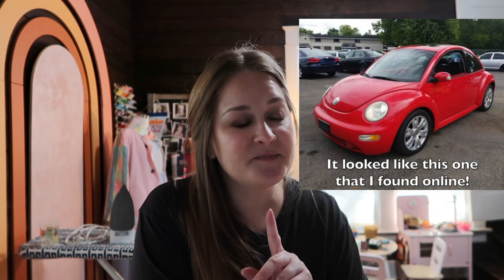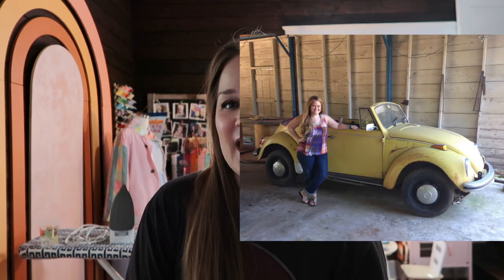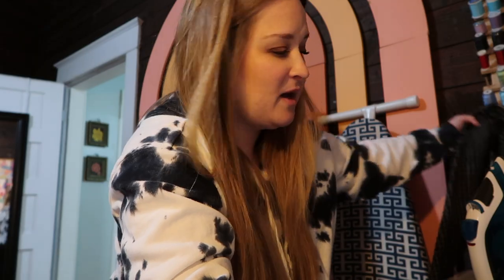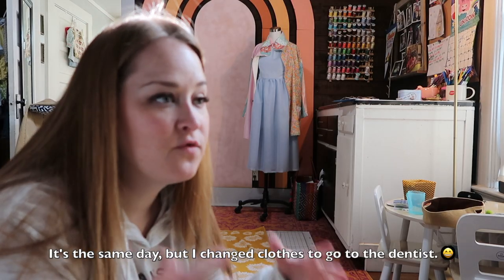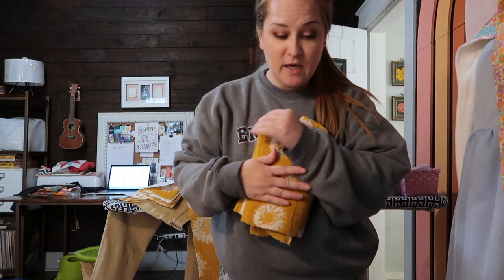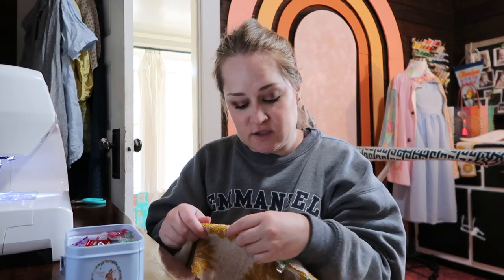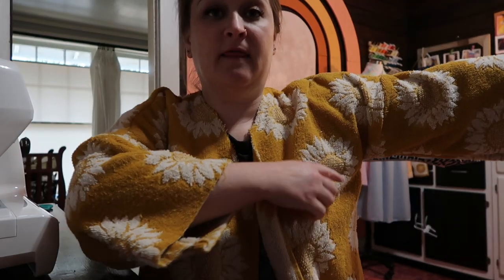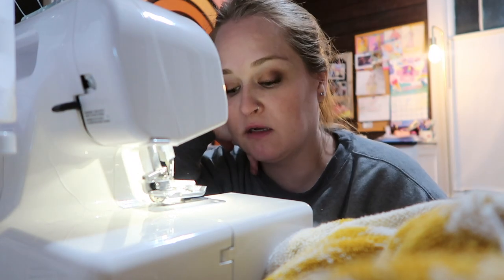Saying Goodbye to my VW Beetle + Sewing a Robe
I'm sewing a robe/duster/cardigan to say goodbye to my 1971 Convertible Bug.

The pattern was free (limited time??) when I signed up for their email list.

Thanks for stopping by!  Come say hi on social media!

A few of my favorite things

All opinions are my own, and I was not compensated for anything included in the video.

Shot with iPhone 6s Plus and Canon G7X Mark II